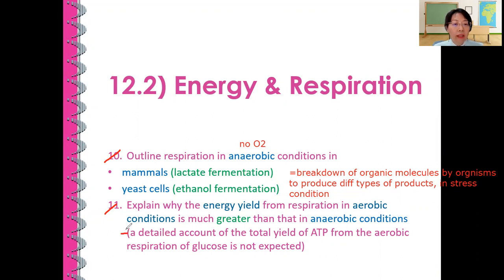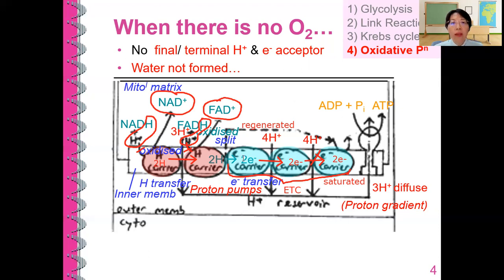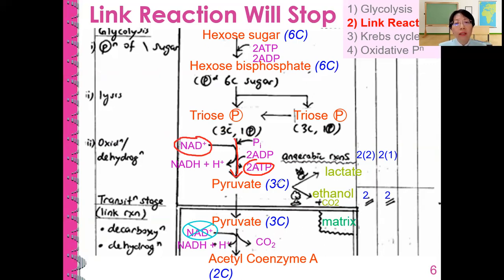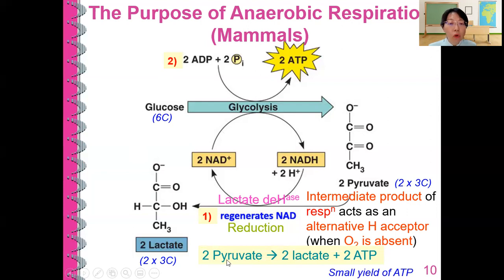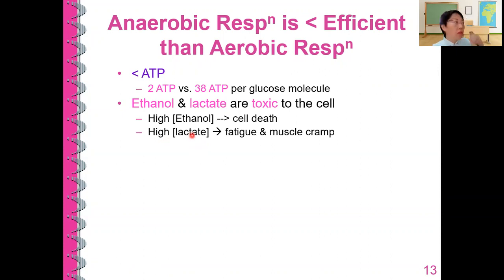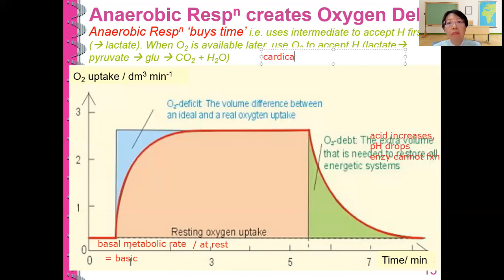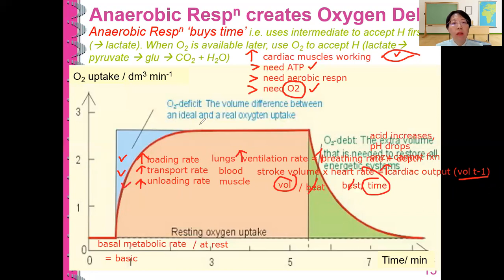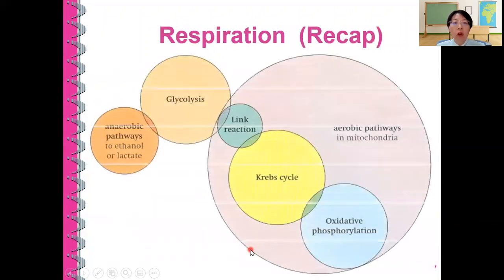Anaerobic Respiration | Alternative Hydrogen Acceptor | Lesson 12-9 | YH Ho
Chapter 12 - Energy and Respiration
Learning outcomes:
12.2.10) Outline respiration in anaerobic conditions in mammals (lactate
fermentation) and in yeast cells (ethanol fermentation);
12.2.11) Explain why the energy yield from respiration in aerobic conditions is much greater than the energy yield from respiration in anaerobic conditions (a detailed account of the
total yield of ATP from the aerobic respiration of glucose is not expected).